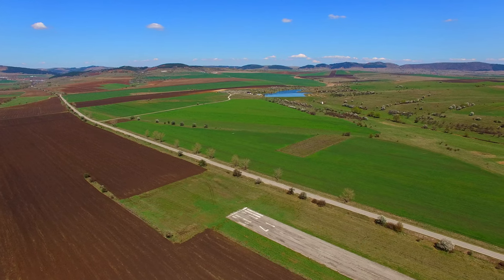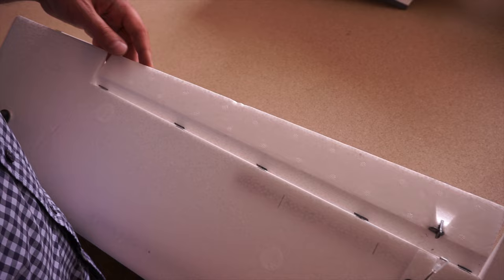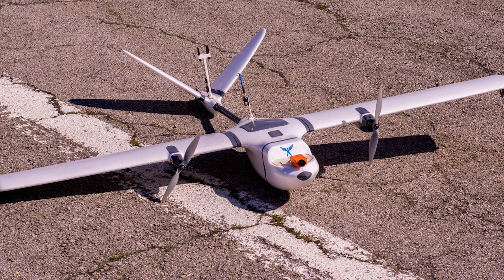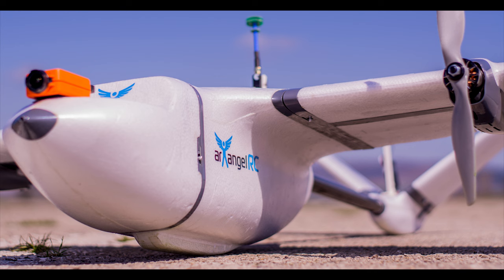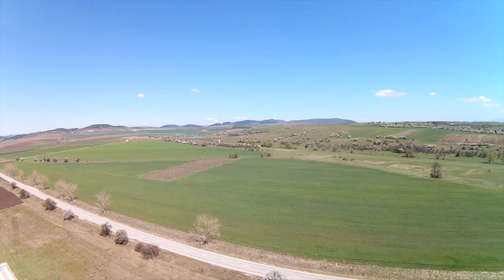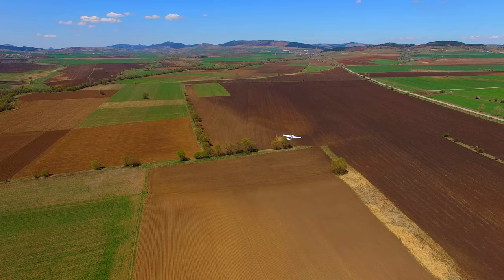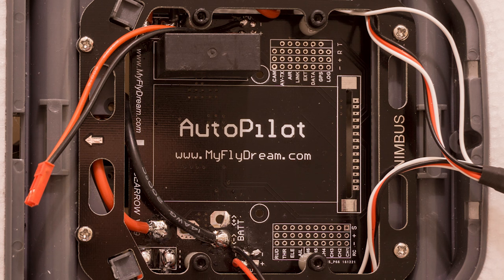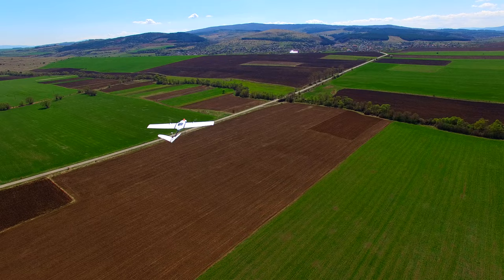MFD Nimbus - full review and maiden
Honestly, this is probably the most properly designed FPV plane I have ever seen in this hobby. It is not without its flaws... but when it comes to flight characteristics it is amongst the best in the class and I can't find a fault there!

MFD Nimbus KIT
PNP version

RunCam 2

FrSky X8R receiver